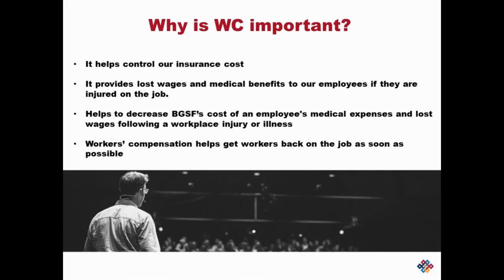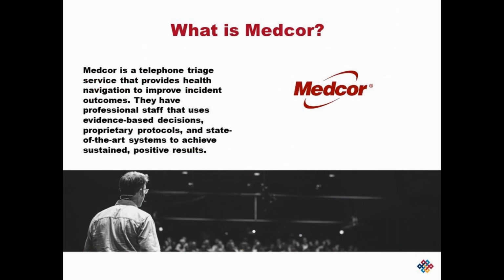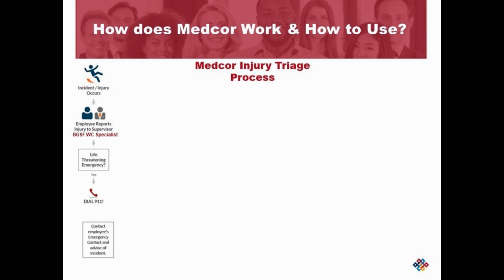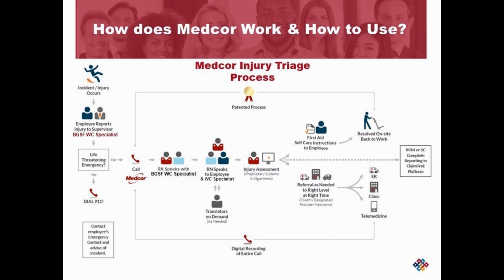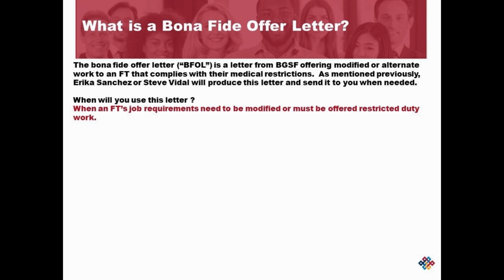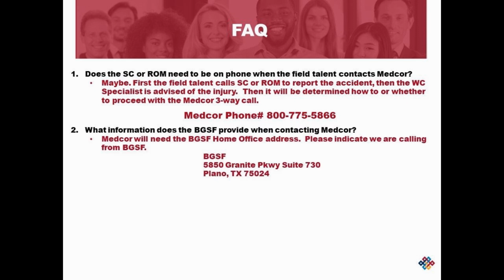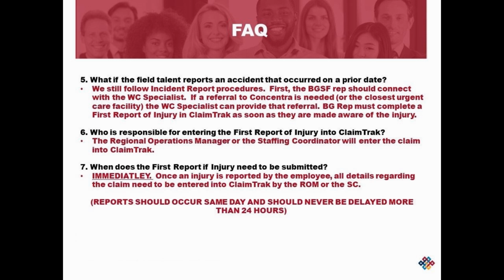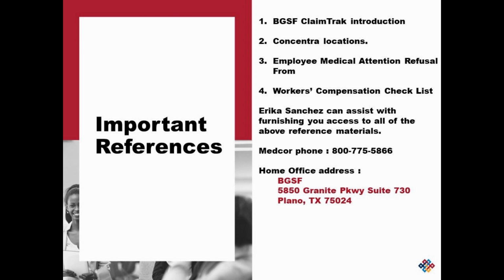BGSF Workers Compensation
BGSF Workers' Compensation Training Video